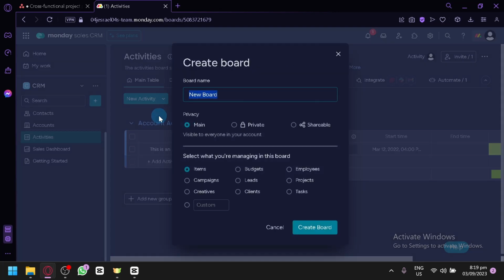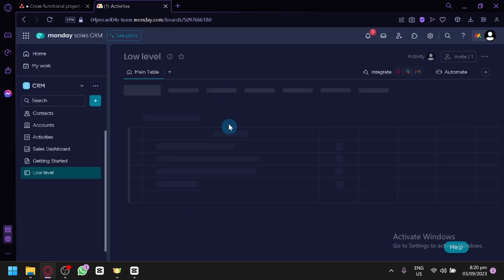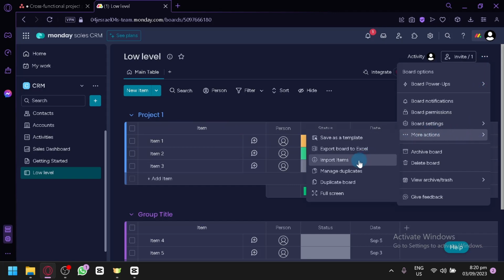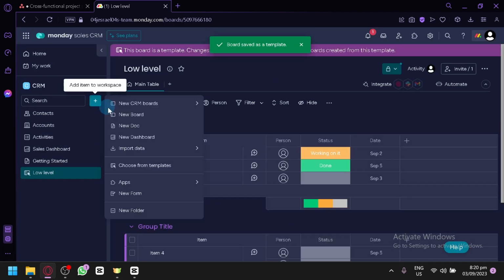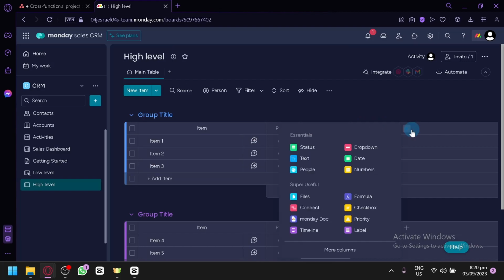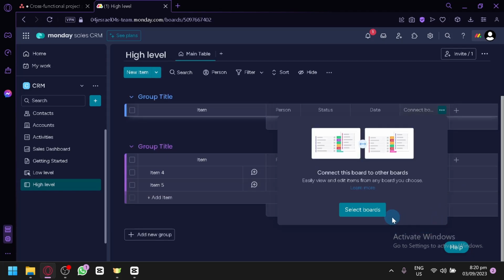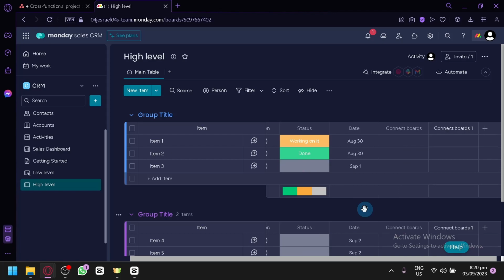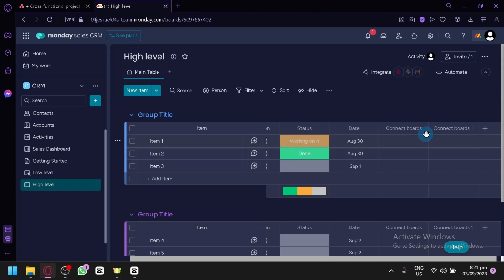Monday.com Tutorial (High Level And Low Level Workflow Tutorial)